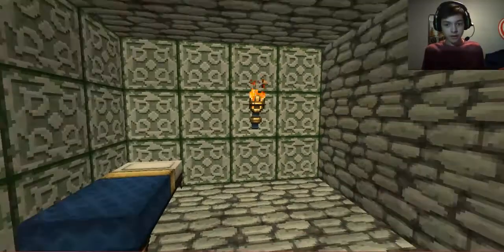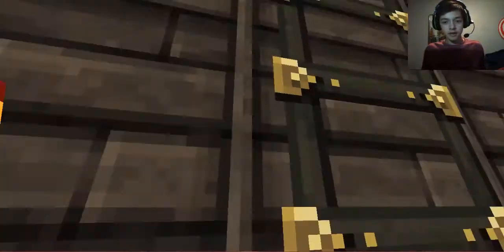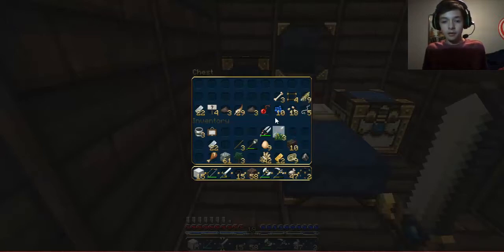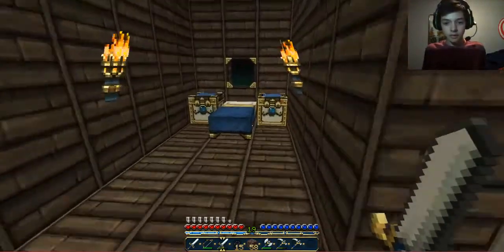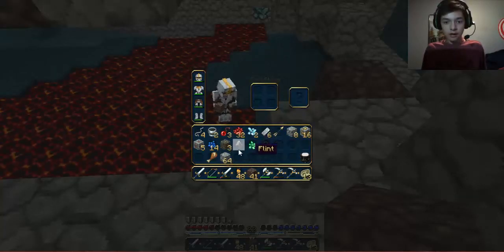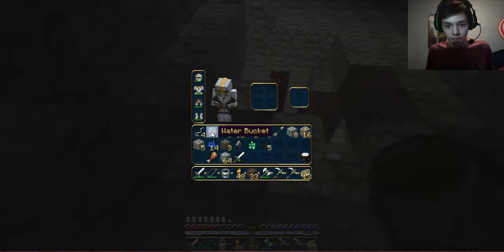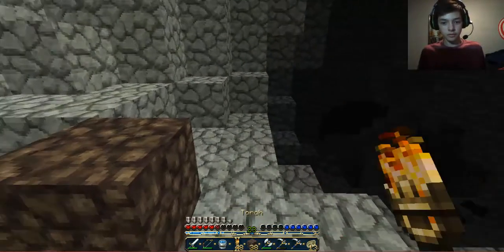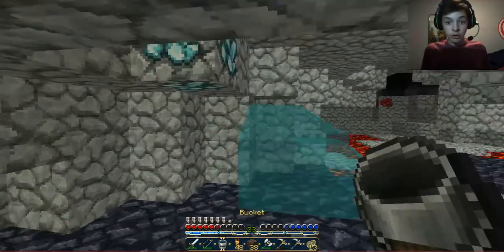Mining 116 ep.3: FRIKEN DIAMONDS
finally, as noah takes you through his minecraft world he finally finds diamond, as stessful as it was he did it. or did he.